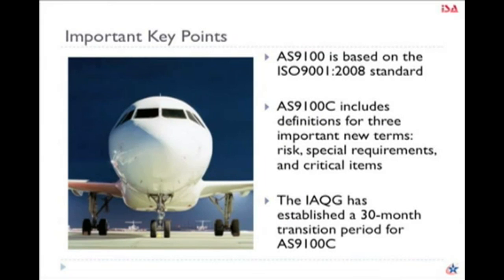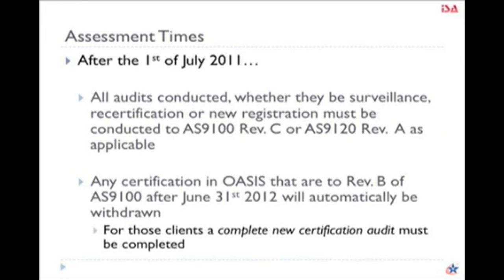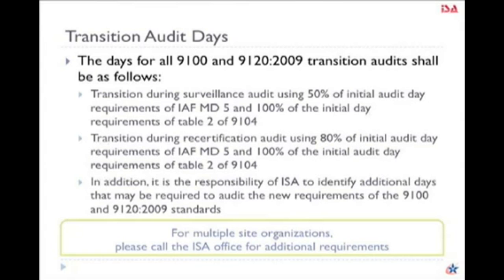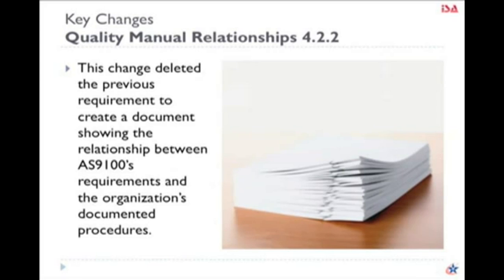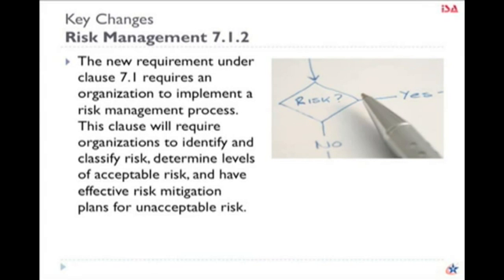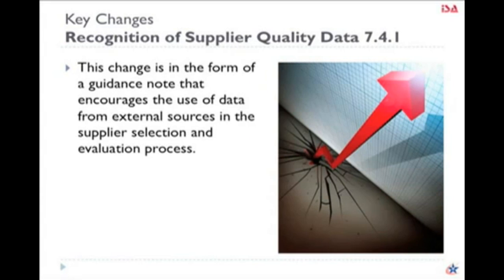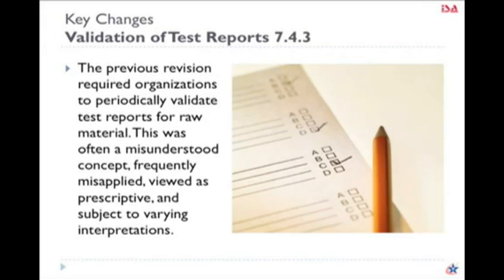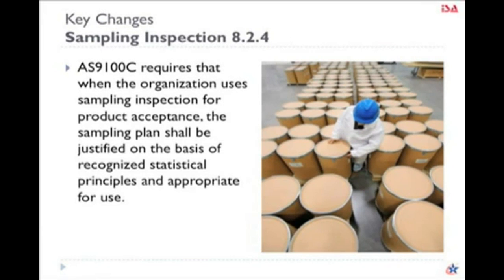AS9100 Registrar Anaheim